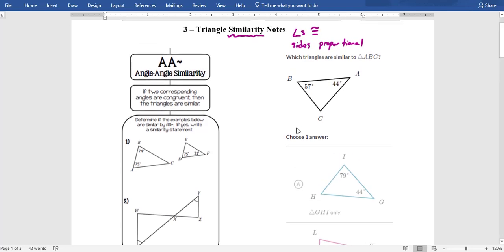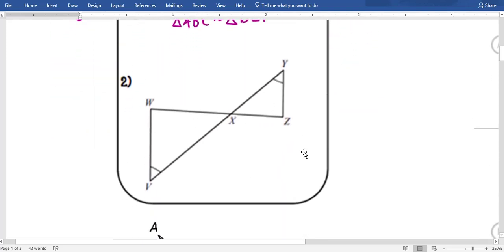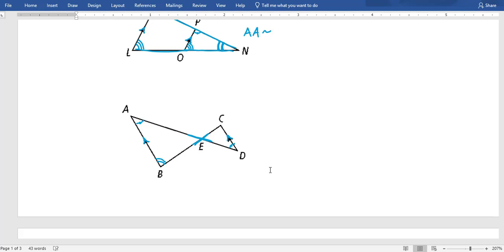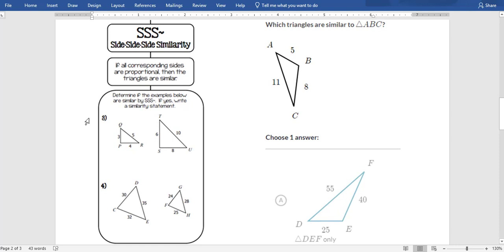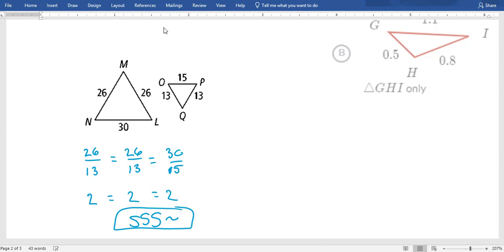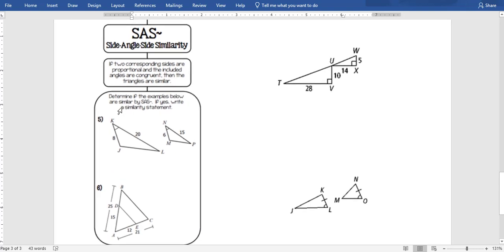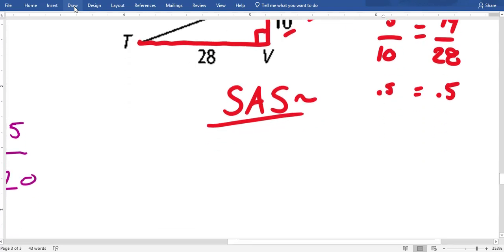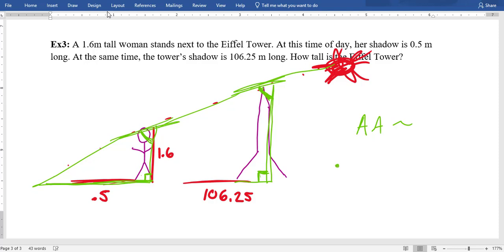Triangle Similarity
Originally made for a Geometry Class.